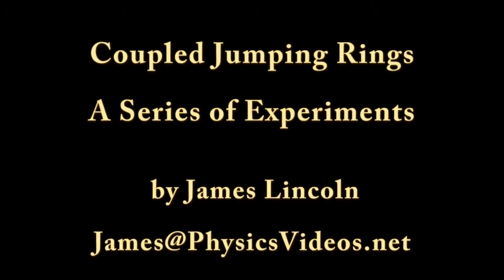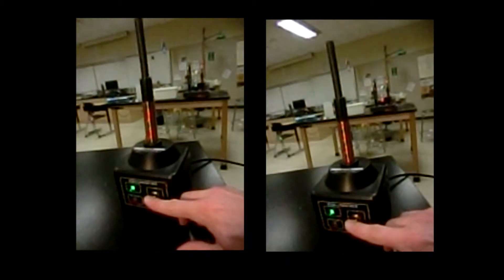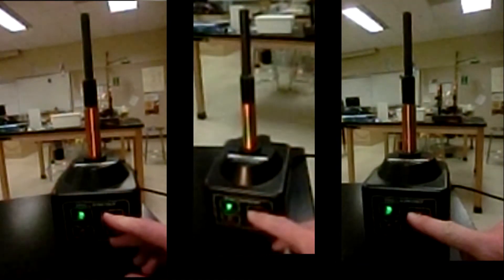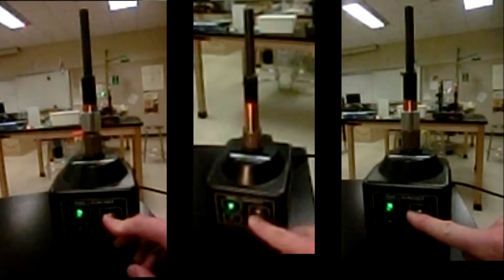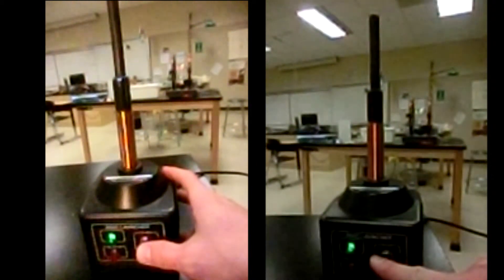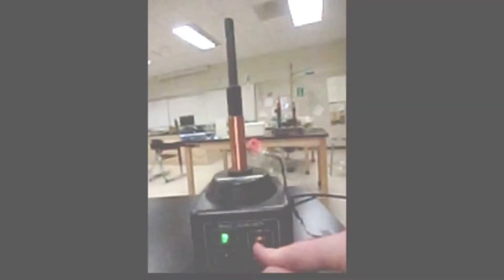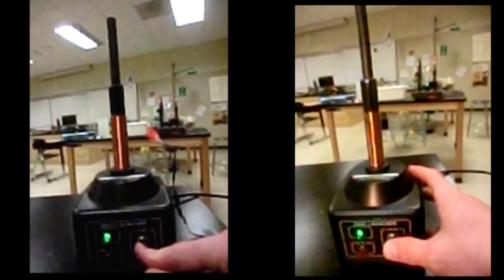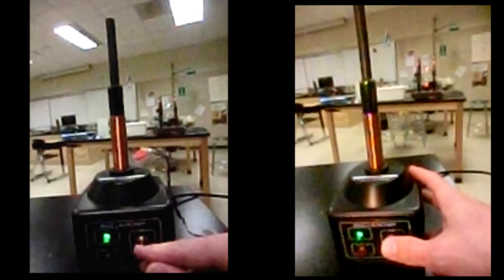Coupled Jumping Ring Experiments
Here are a few experiments with the Pasco Jumping Ring Apparatus.  The trick here is to explain what happens when you put more than one ring on at a time.